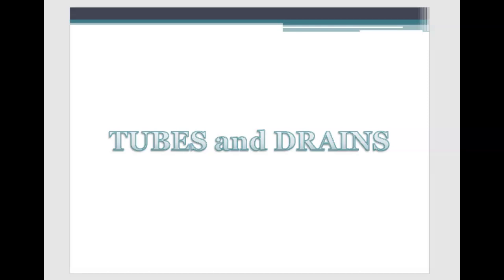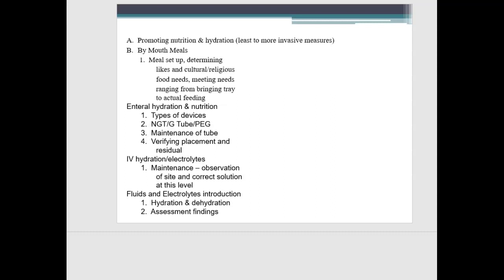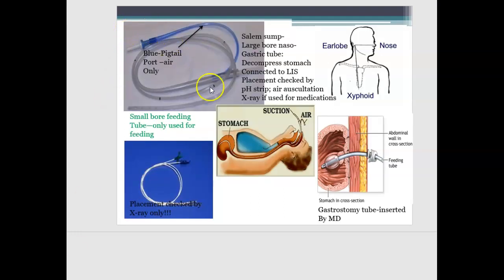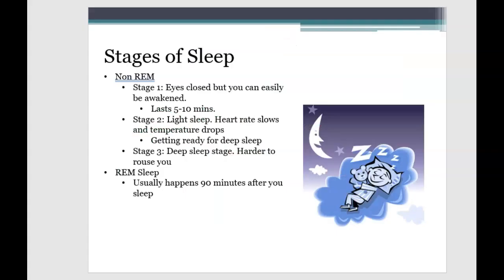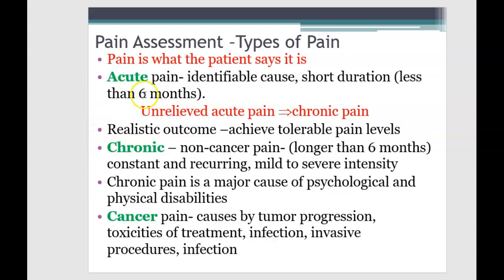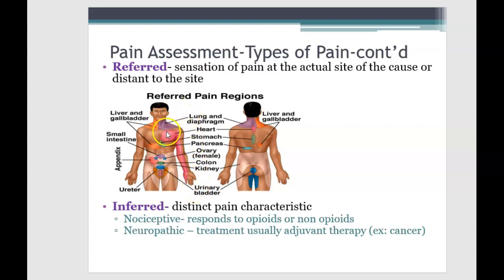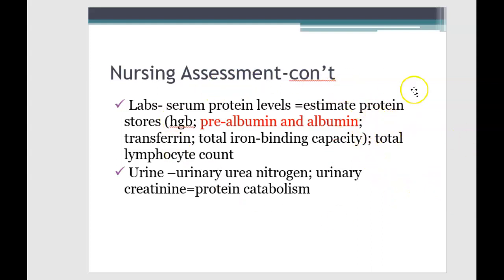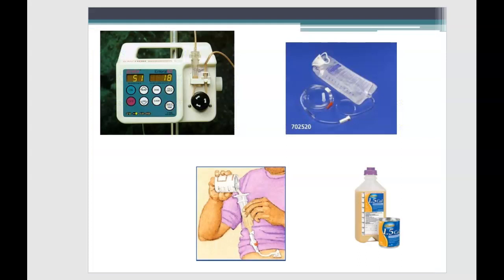Tubes and Drains